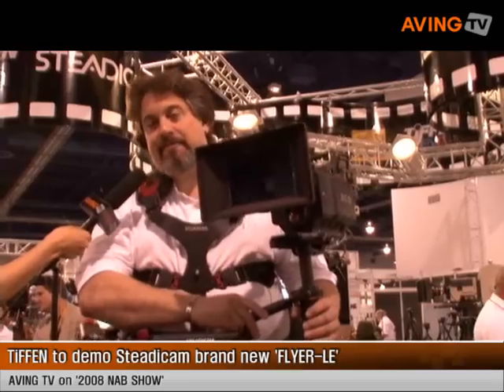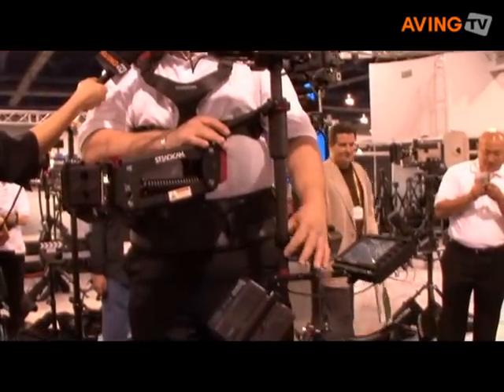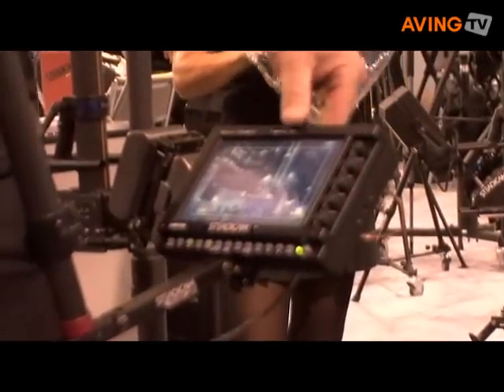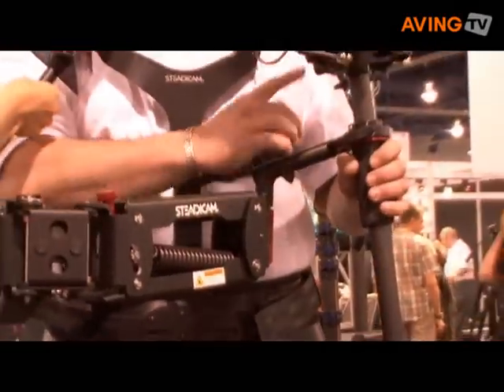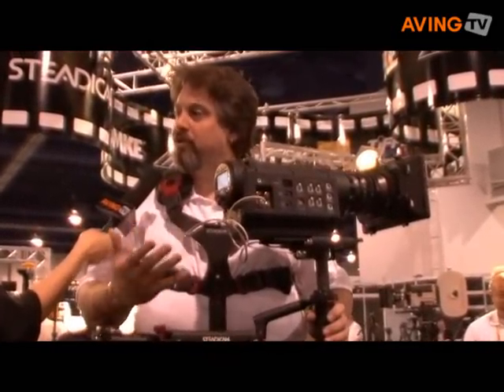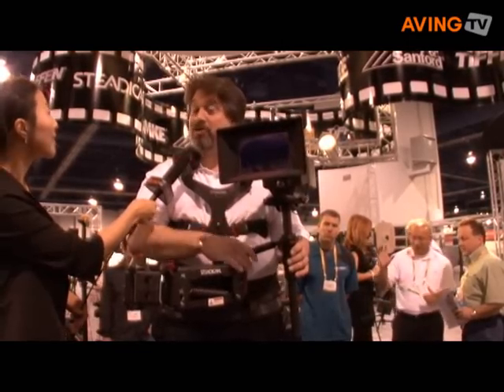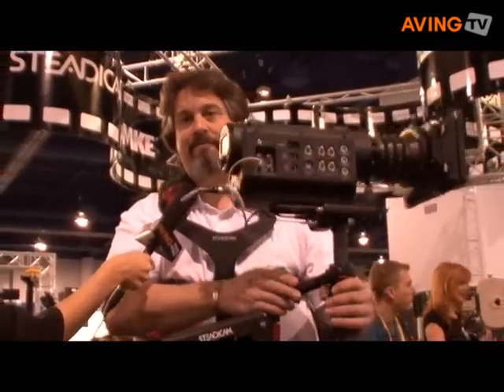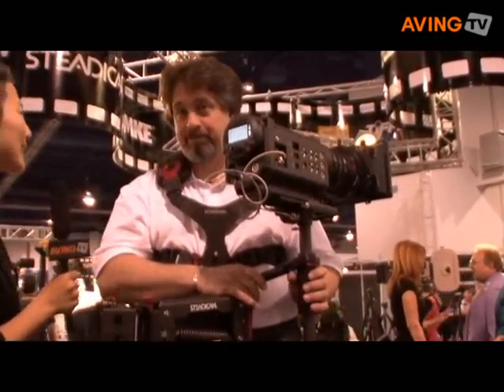TiFFEN to demo Steadicam brand new 'FLYER-LE'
TiFFEN introduced Steadicam brand new 'FLYER-LE' for video and flim production at NAB 2008 held in Las Vegas.

The FLYER-LE features a newly designed sled assembly (camera mounting platform) that has a robust carbon fiber no-tools extendable post.  A safety system inside the post prevents the post from separating.  The index system keeps all parts in alignment.